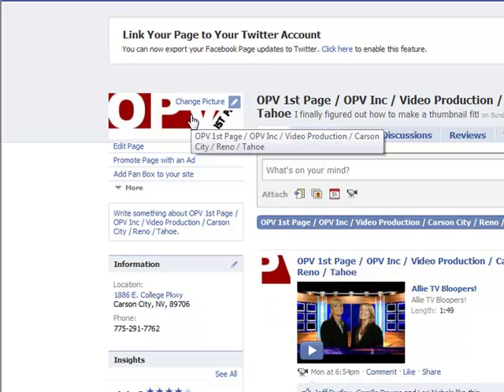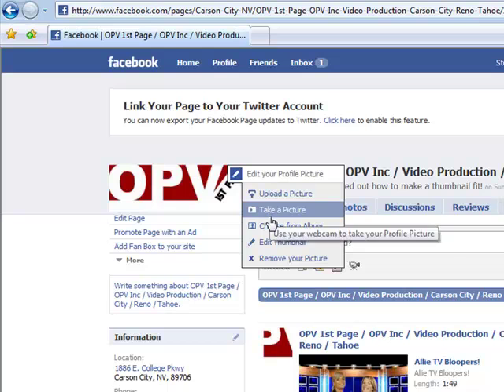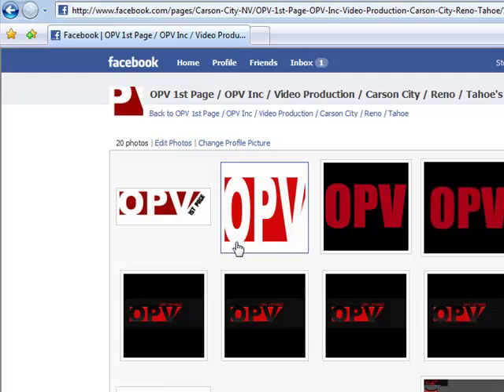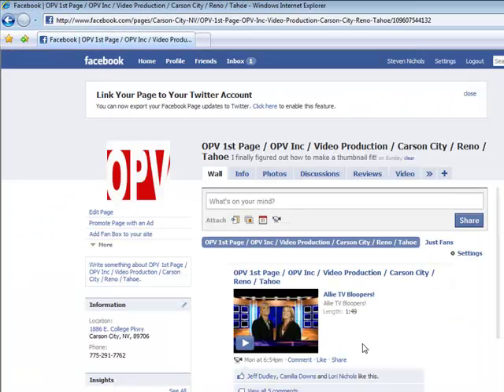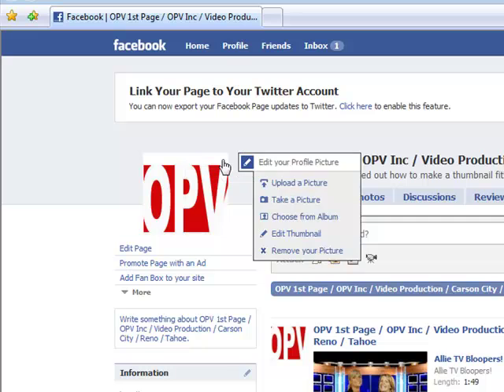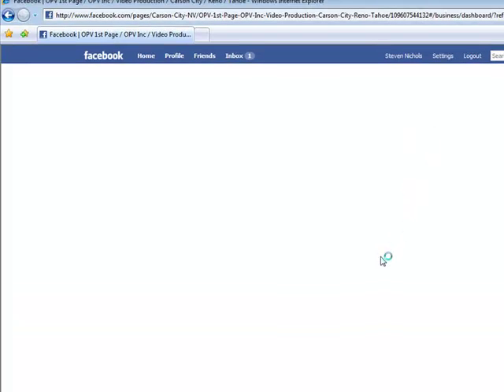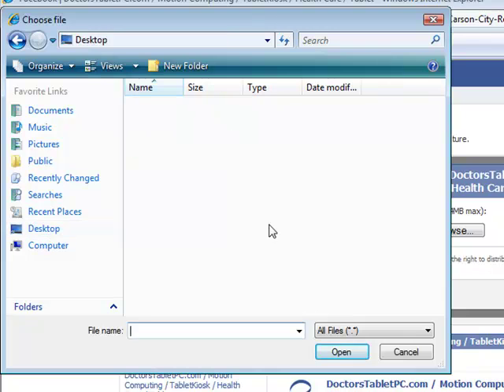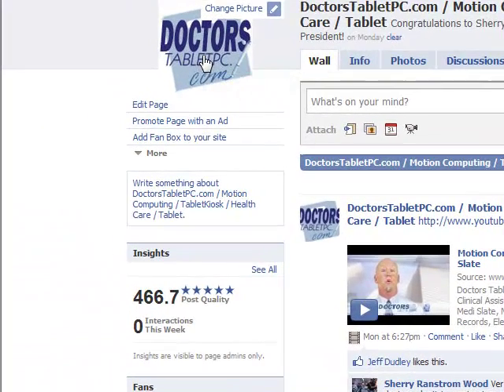ePOWER101 / Thumbnail on Facebook / Profile Picture on Facebook / How to put a thumbnail on Facebook